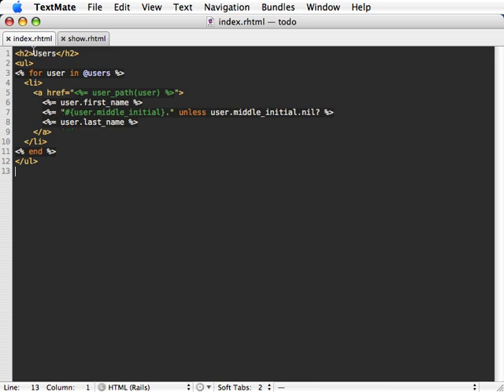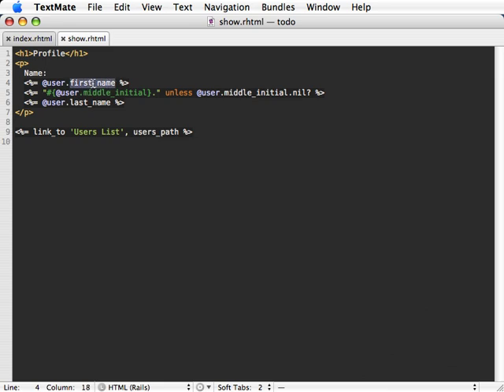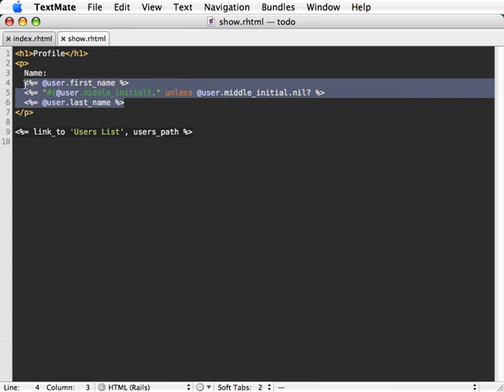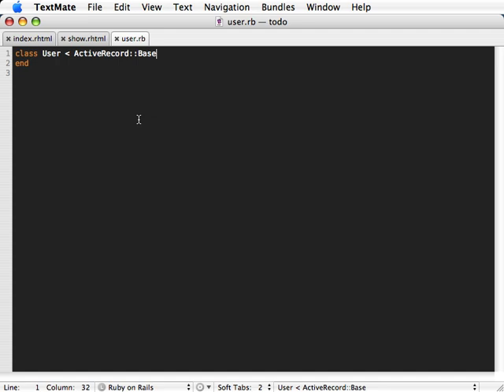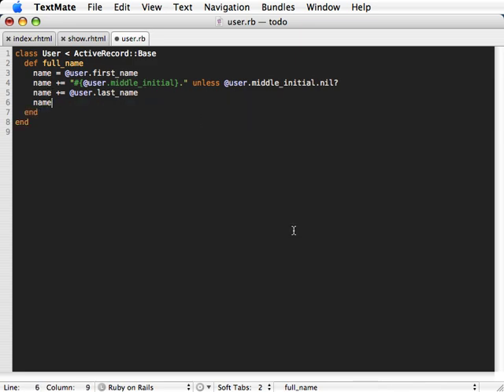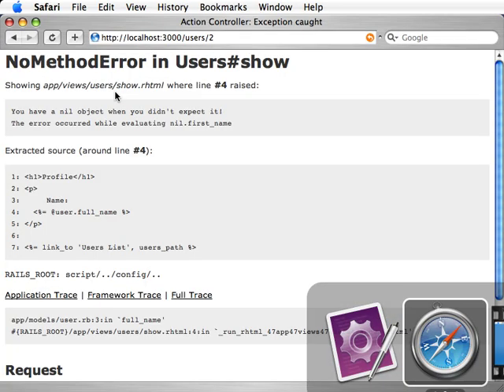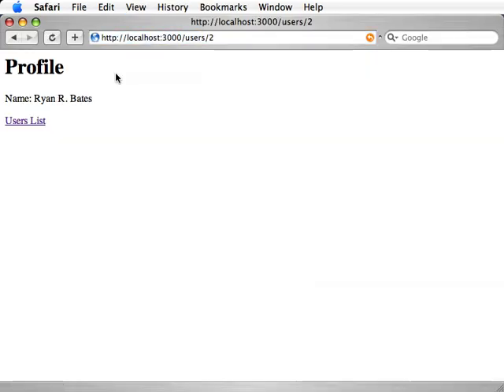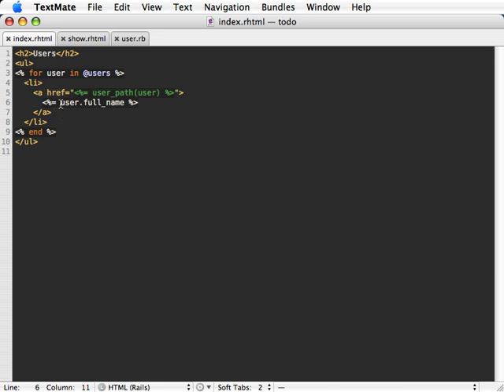RailsCasts - #10 Refactoring User Name Part 1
Learn how to clean up your code through refactoring. This episode will show you how to move code from the view into the model to remove duplication and simplify the view.. Original source Host your rails apps easily